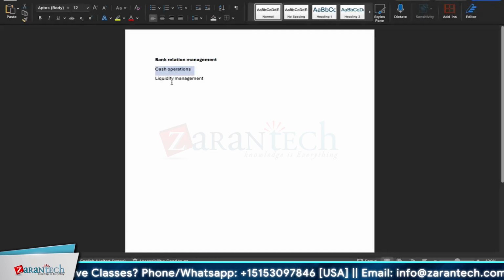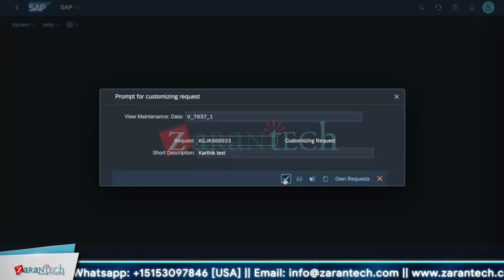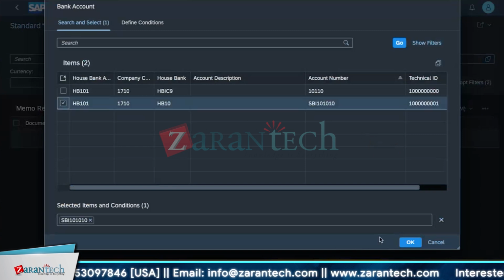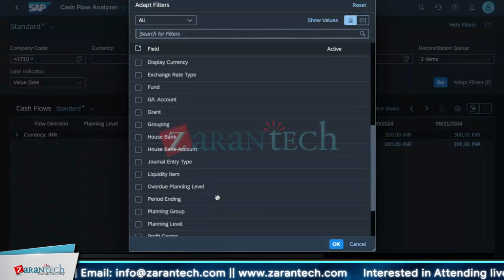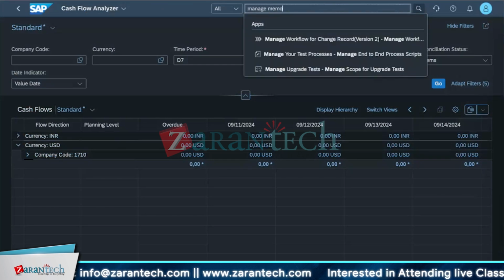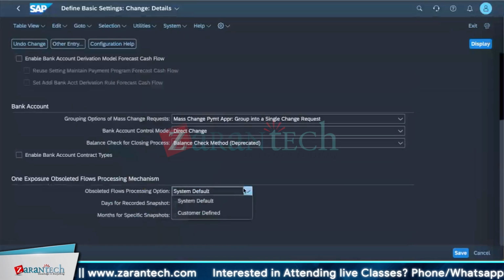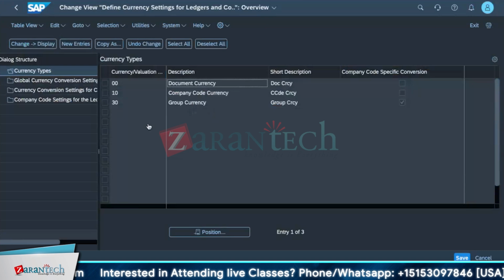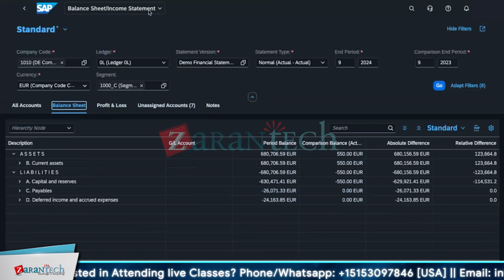Bank Relation Management in SAP S/4HANA Cloud Public Edition Finance | ZaranTech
In this video on 'Bank Relation Management in SAP S/4HANA Cloud Public Edition Finance,' we are going to explore how to effectively manage relationships with banks, including setting up and maintaining bank accounts, handling bank communications, and ensuring smooth financial transactions.

👉 Assessments
👉 Lab Documents
👉 E-Books
👉 Certification Guides
👉 Configuration Docs
👉 Cheat Sheet